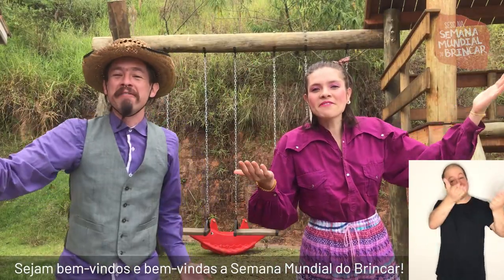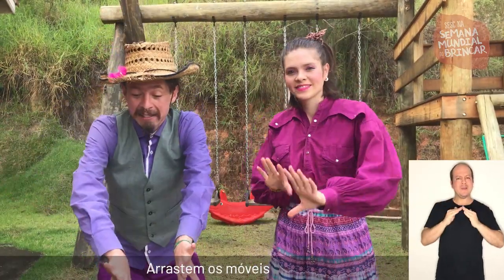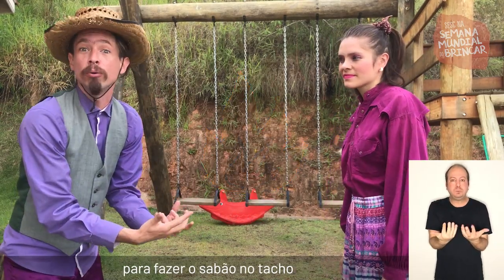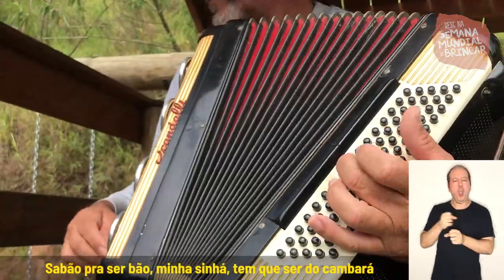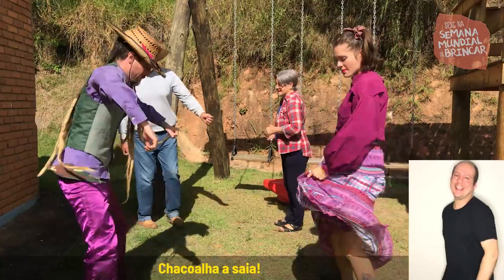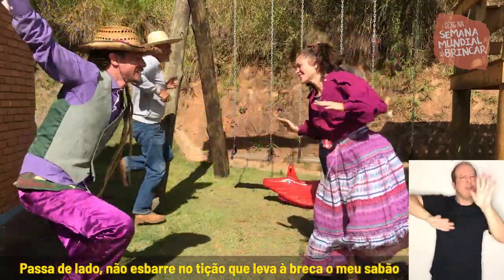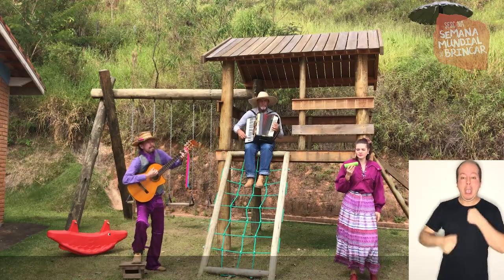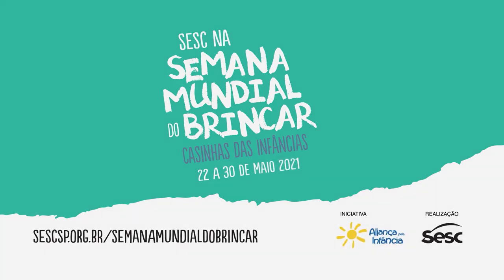Brincadeiras de cá e de lá | Dança do Sabão com Lampião e Lamparina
Você sabia que até um tempo atrás era comum que as famílias fizessem o próprio sabão em casa? 🧼 E mais: que existe uma dança ensinando como fazer isso?!

Utensílio essencial nos dias de hoje, e especialmente em tempos de pandemia, o sabão que estamos acostumados a comprar no supermercado pode ser feito de forma artesanal utilizando óleo ou gordura, cinzas, e um ingrediente especial que vem das nossas matas e florestas: a folha do cambará! 🌿

Nossa parada de hoje é em São Luiz do Paraitinga, cidade que registrou este saber que faz parte do cotidiano caipira em forma de brincadeira, com uma cantiga popular/dança típica que foi passada de geração em geração. Quem apresenta é a dupla Lampião e Lamparina. 👨🏼‍🌾👩🏼‍🌾Chame o seu par e dance com a gente!

Durante a Semana Mundial do Brincar, o Sesc Taubaté se conecta com os saberes dos territórios ao seu redor e convida o público a trazer para dentro de casa as brincadeiras que remetam às manifestações populares do Vale do Paraíba e outras regiões do país.  Acompanhe novos vídeos aqui nas redes, sempre às 11h, e brinque com a gente!